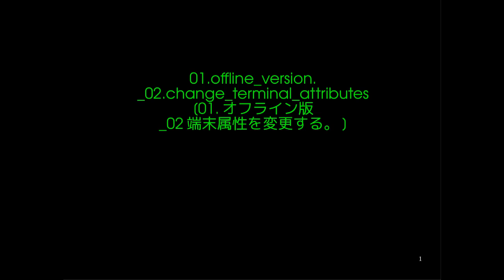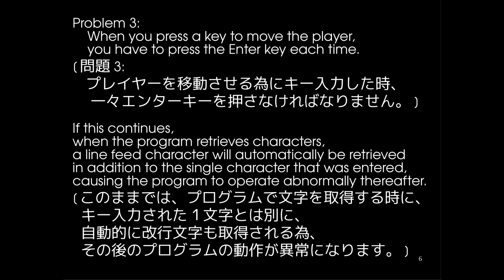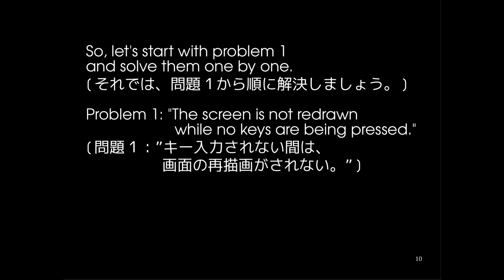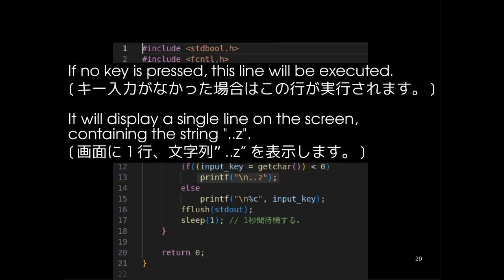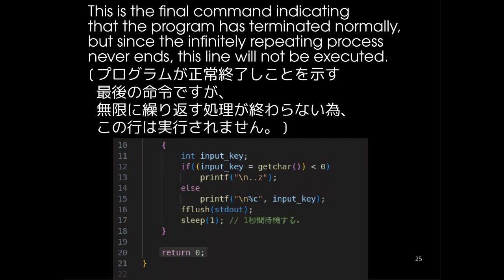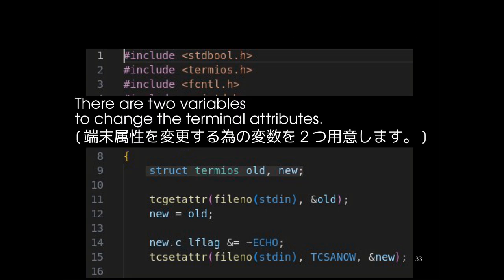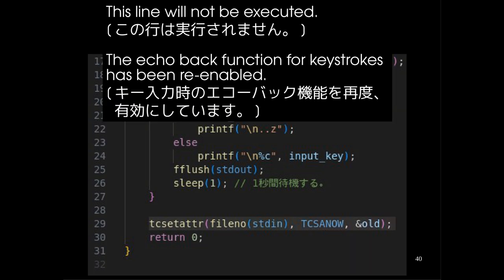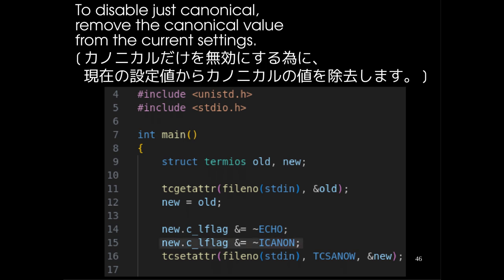03. mmo rpg [c/c++ programming]. 01.offline version. 02.change terminal attributes. 00.sample code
programming, c言語, c++, MMORPG (Massively Multiplayer Online Role Playing Game)